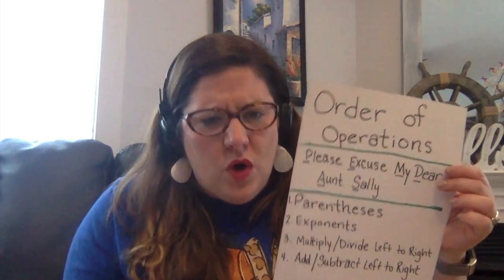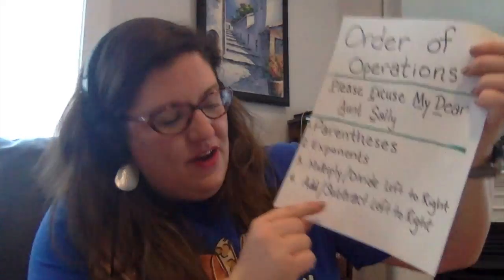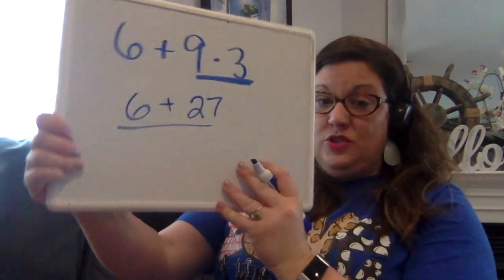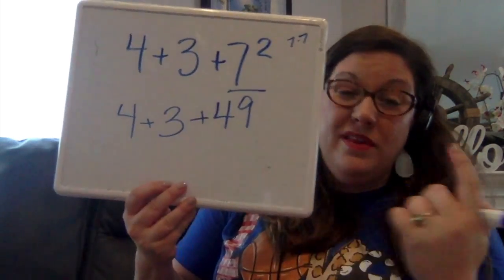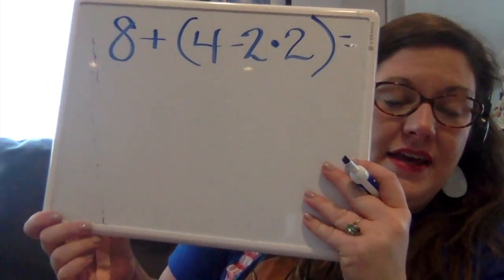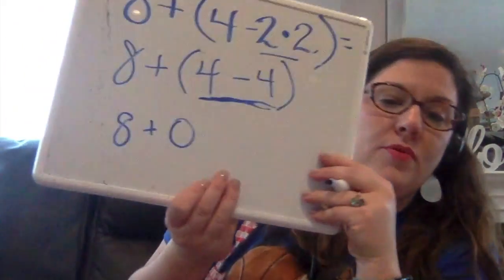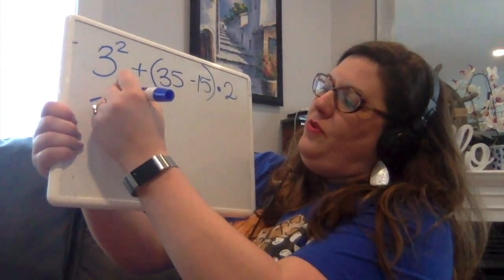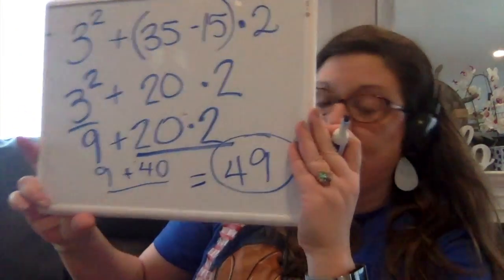Order of Operations Tutorial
This video is a quick review of the Order of Operations and how we use it to simplify expressions.